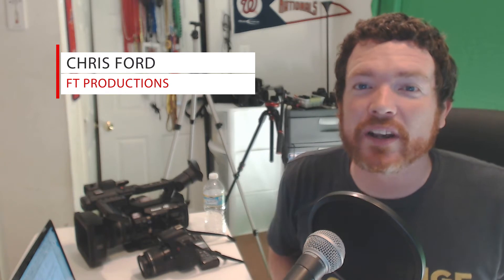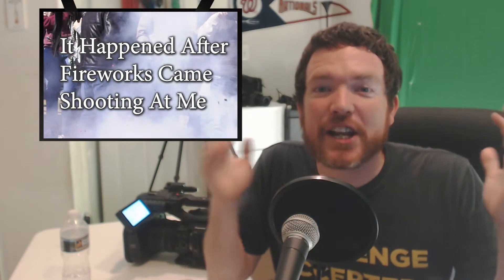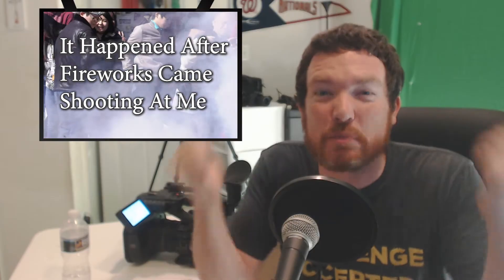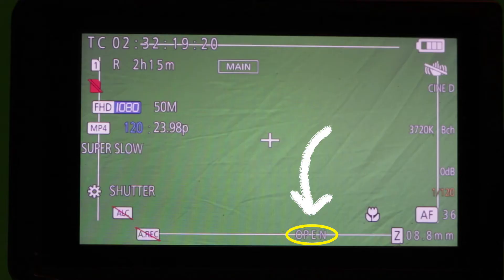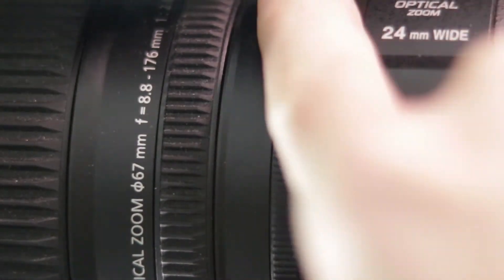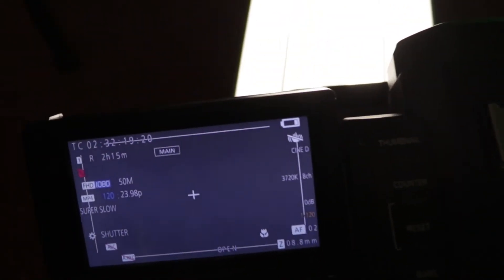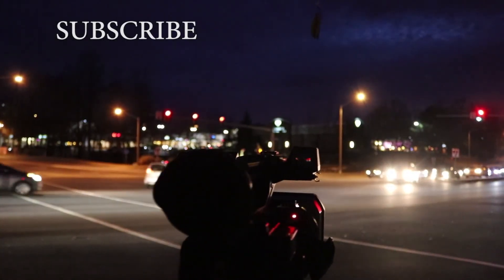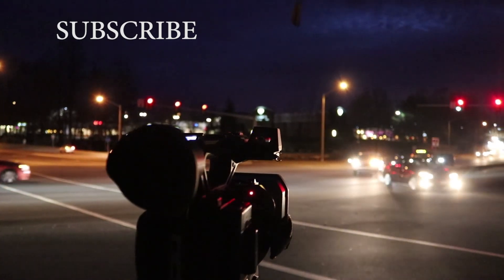Panasonic HC-X1 Problems & Solutions | Picture Is Black But Display Is Visible | Closed Iris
LCD And Viewfinder Closed Iris Problem
Display Overlay Is Visible But Picture Is Black

If you ever find that your Panasonic HCX1 viewfinder and LCD screen are showing nothing but black, and yet the display overlay settings are all still visible, the solution might be quite simple.

The Cause: Your Iris Is Closed

The Solution: Open The Iris

OR

The Cause: There Isn’t Enough Light

The Solution: Brighten Up All Settings

The first time this happened to me I was shooting some fireworks that were actually shooting debris into the crowd and towards my lens. I panicked and jumped out of the way, unbeknownst to me accidentally sliding the iris dial. I assumed the smoke had somehow broken my lens and I freaked out. However, the black screen was caused by 0 light coming into the sensor, because the Iris was accidentally moved to “Close”.

Look at the bottom of the display, and see if it says “Close”. Or just hit the Iris button or move the wheel towards open. That should solve the problem.

If not, you may have too many ND filters on. You may be in too dark a place and need to add gain. There are lots of different possibilities.